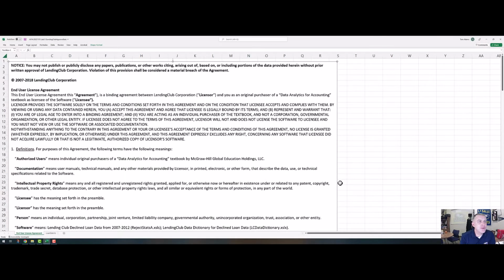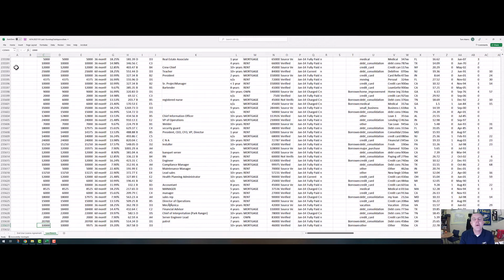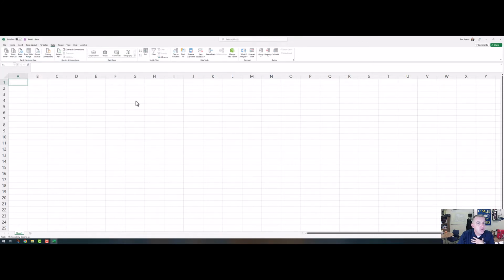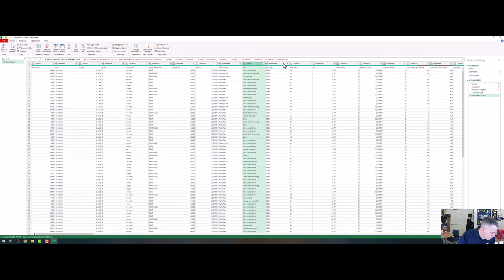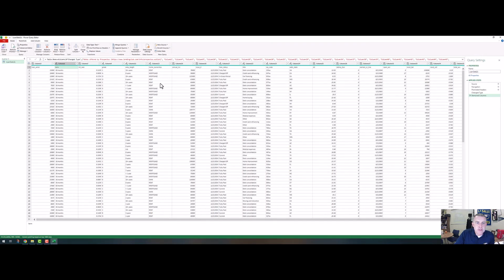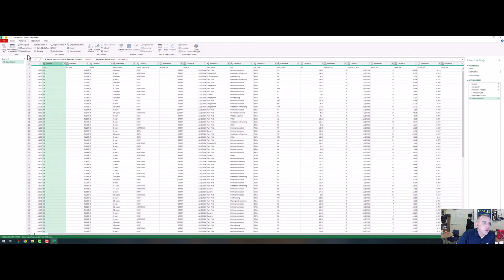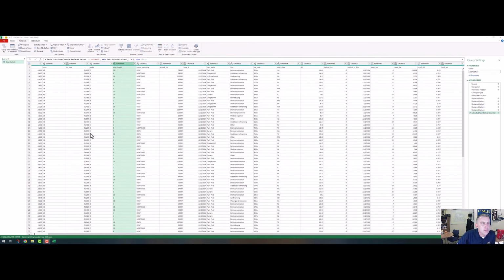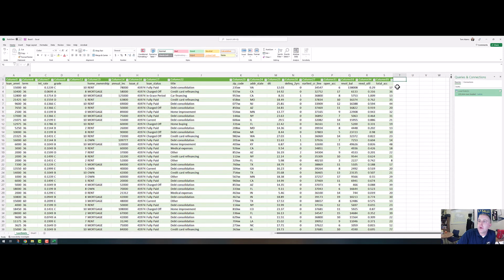Lab 2-3: Resolve common data problems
In this lab assignment, we walk through some data preparation procedures.